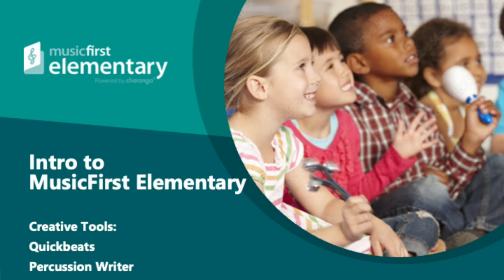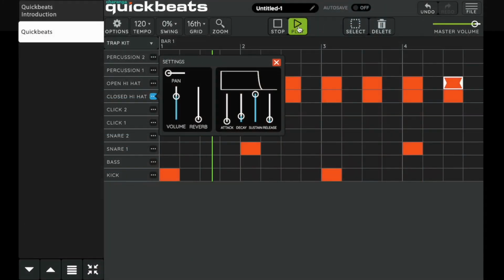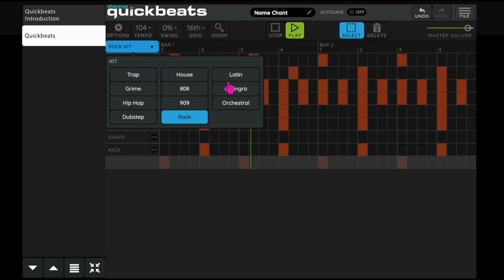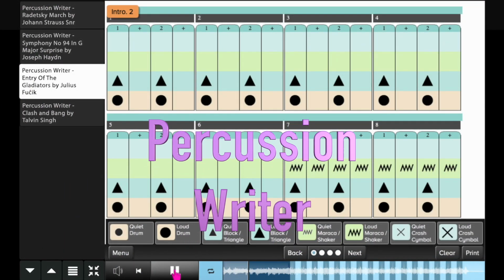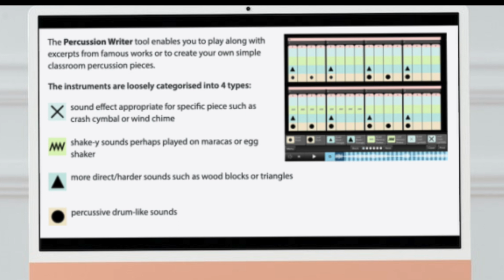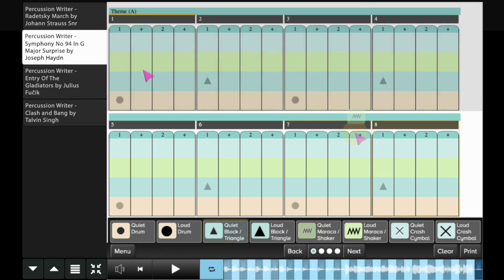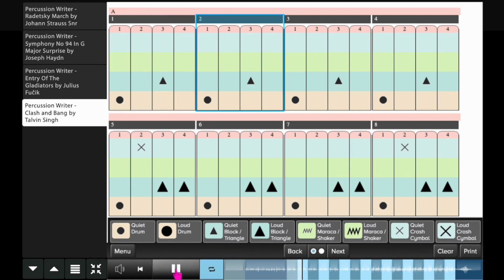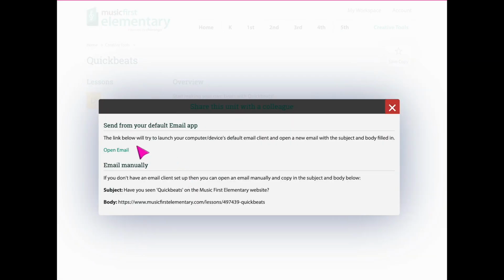MusicFirst Elementary Quickbeats and Percussion Writer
Learn more about MusicFirst Elementary Quickbeats and Percussion Writer for the elementary music classroom!

Quickbeats is a rhythm training and beat-making tool for elementary students. It helps students develop their rhythmic skills through interactive exercises and creative activities.

Percussion Writer is designed to assist elementary music teachers in teaching percussion instruments. It provides a virtual environment for students to learn and practice percussion notation/symbols and performance.

0:00-3:09 Quickbeats
3:09-7:42 Percussion Writer